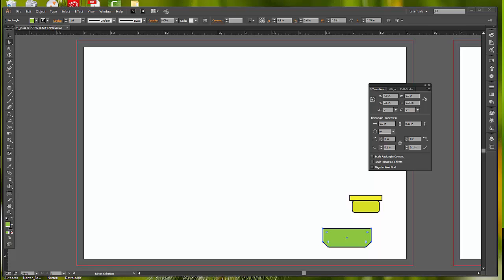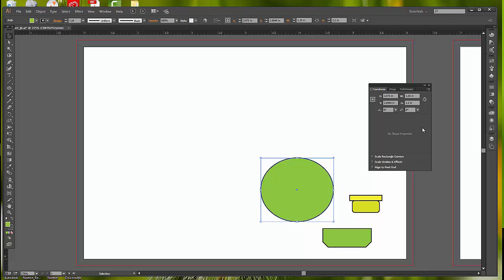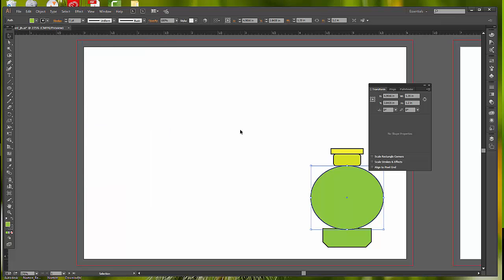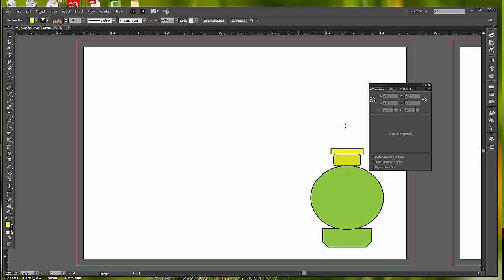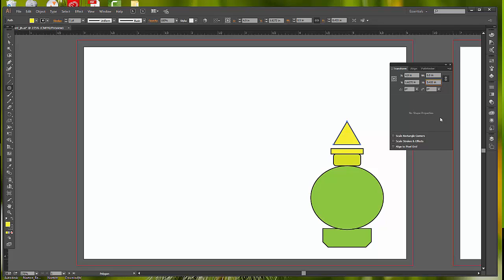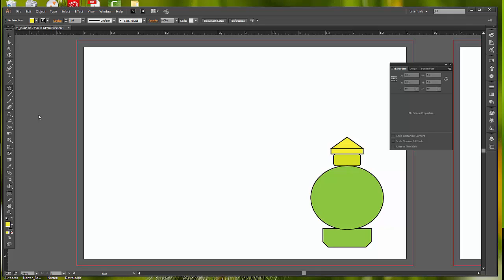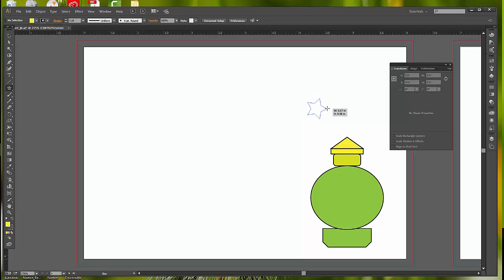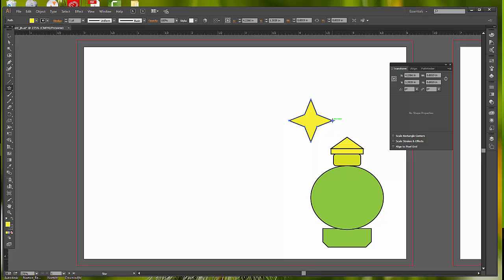Ai 2014 Release Ch 3d